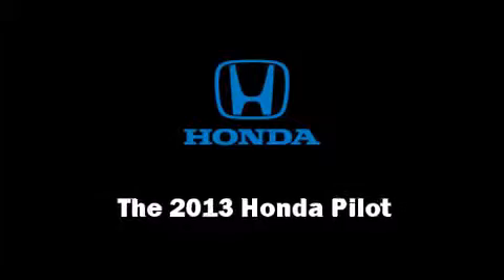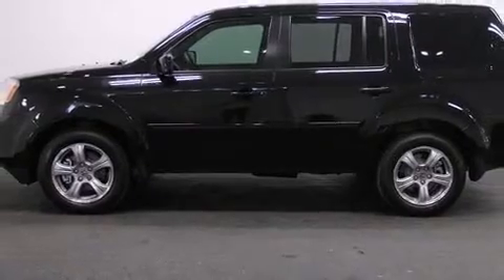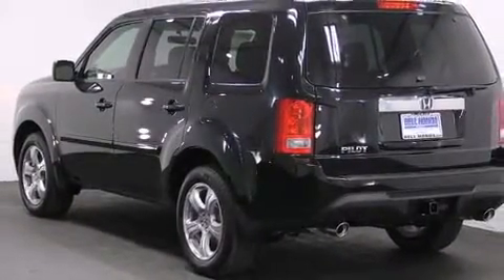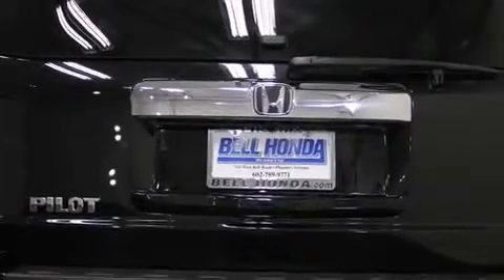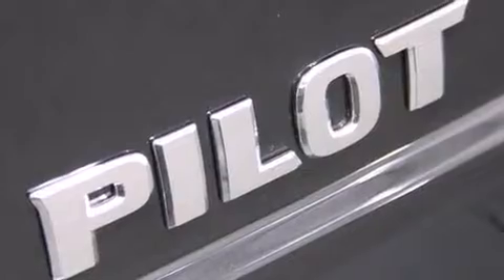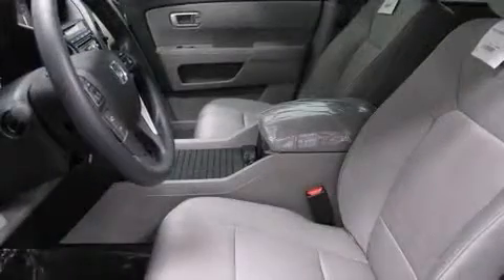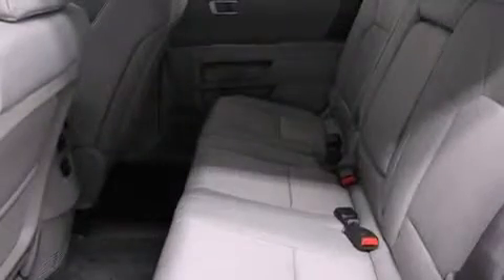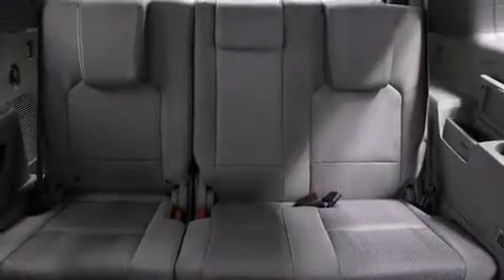2013 Honda Pilot EX in Phoenix, AZ 85023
Bell Honda
701 W. Bell Road

Step into the 2013 Honda Pilot. A 3.5 liter V-6 engine pairs with a sophisticated 5 speed automatic transmission, providing a smooth and predictable driving experience. Honda prioritized comfort and style by including: 1-touch window functionality, tilt and telescoping steering wheel, skid plates, remote keyless entry, a trailer hitch, rear wipers, and air conditioning. Third row seats provide an even greater maximum passenger capacity. Premium sound drives 7 speakers, providing you and your passengers a sensational audio experience. Take assurance in side curtain airbags, providing head protection in the event of a severe collision. Our knowledgeable sales staff is available to answer any questions that you might have. They'll work with you to find the right vehicle at a price you can afford. Stop in and take a test drive!